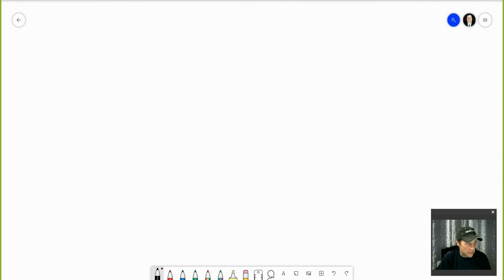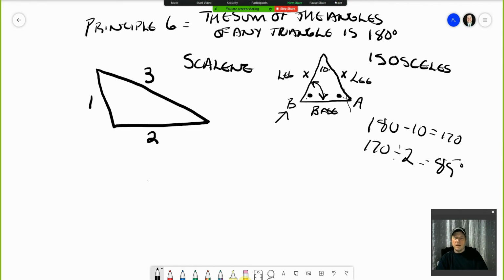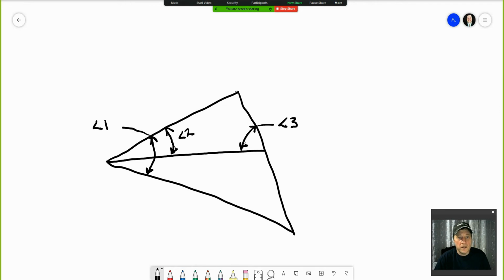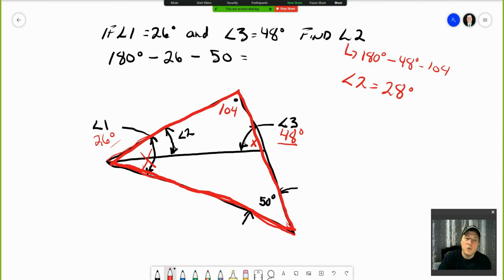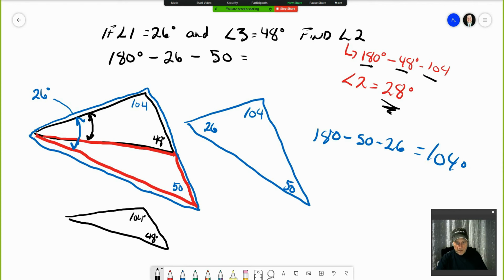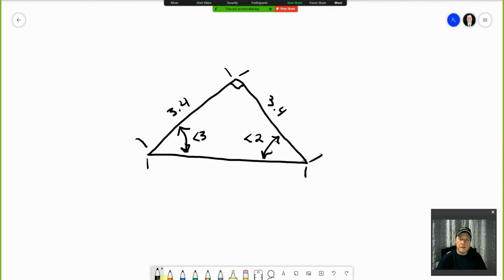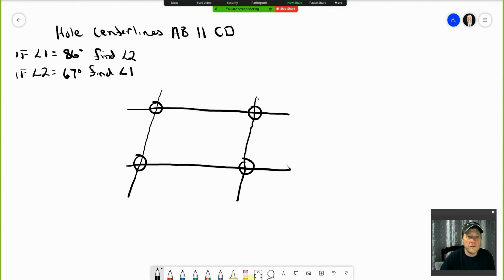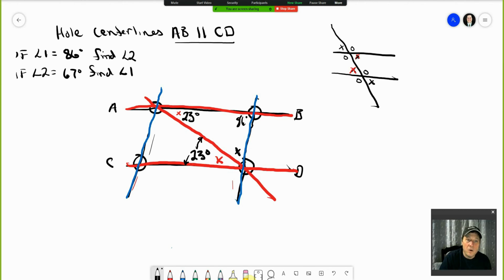SNP Math Unit 3 Lesson 3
Introduction to Triangles - Geometric Principle 6